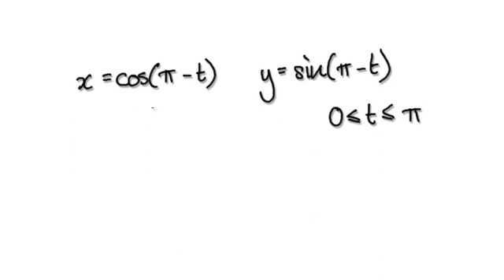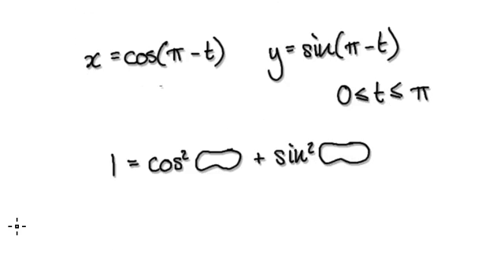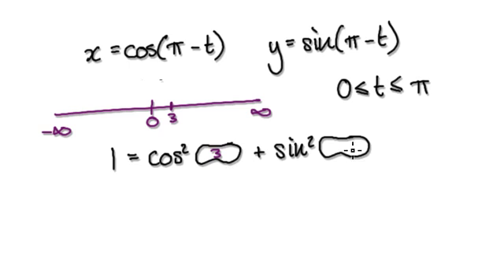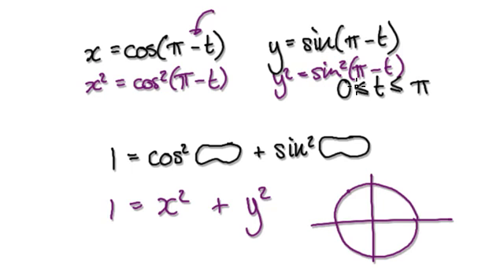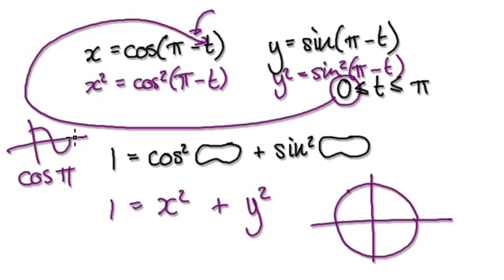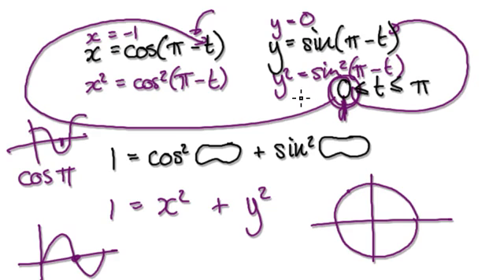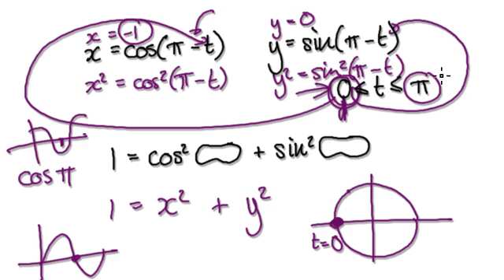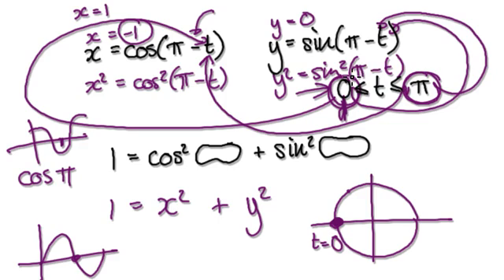Video 2047 - Parametric Equations to Cartesian - Practice 2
Parametric Equations to Cartesian - Practice 2